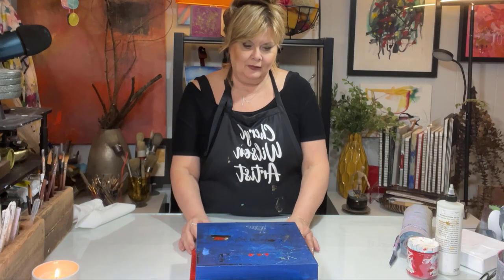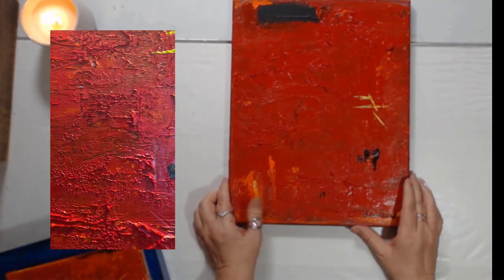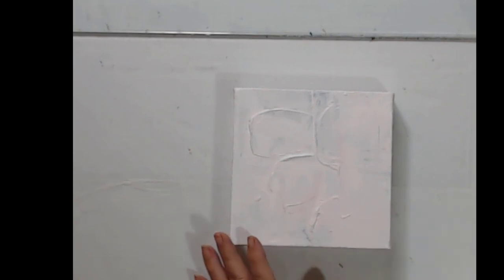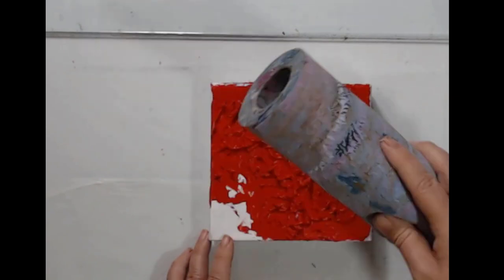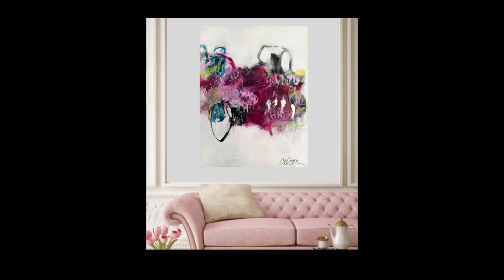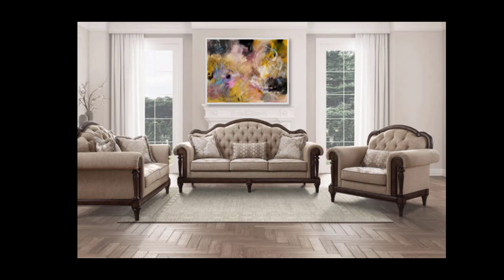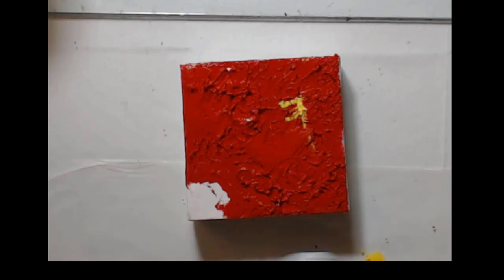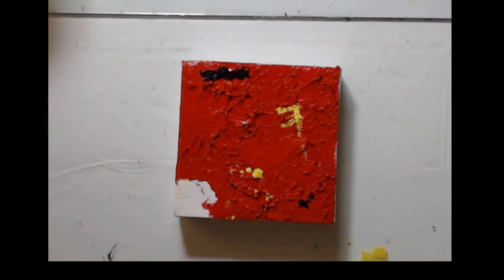Creating a VERY TEXTURED Red Painting. Chat about Abstracts and Contemporary Rooms. Secret Tool.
In this video I share the painting of a small VERY TEXTURED red painting. I share a secret tool I used!! I also talk about the blending of Abstract Expressionist Paintings into Traditional Rooms. MY THOUGHTS.